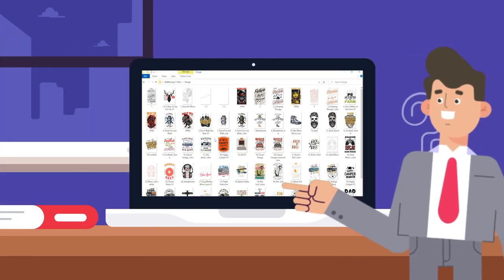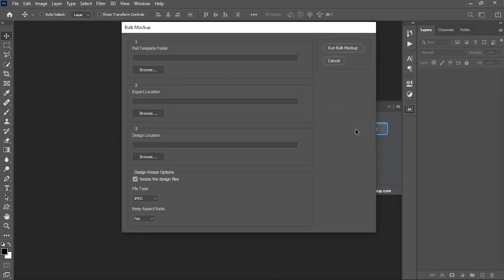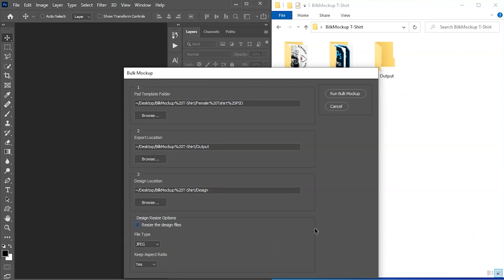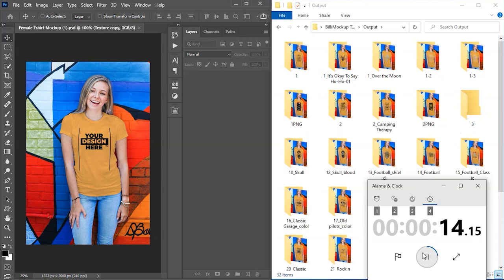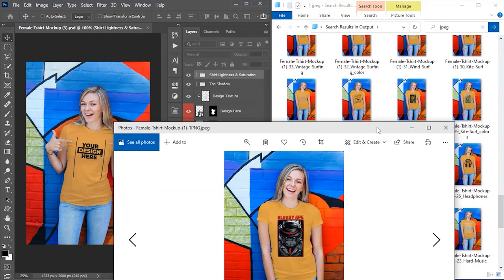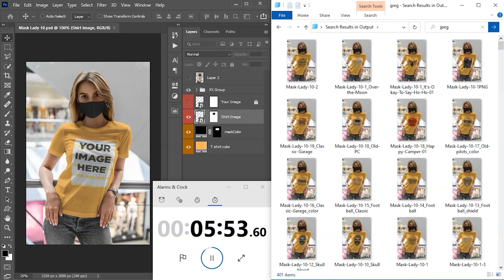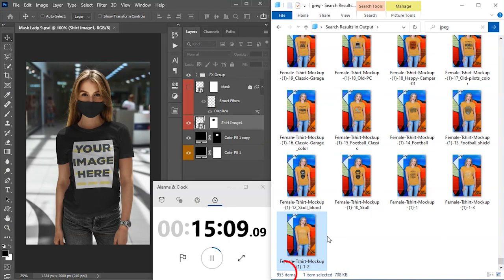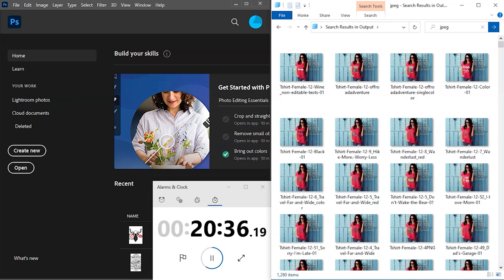How to Create 1000s of T-Shirt Mockups Automatically in Photoshop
Now Create 1000s of T-Shirt Mockups Automatically in Photoshop...

In this video you will learn How you can create 1000s of T-Shirt Mockups Automatically for your Print on demand store, Using Bulk Mockup.

Bulk Mockup is a Photoshop Extension that helps you to generate automatic mockups for your Print on Demand Business. It will save you Huge amount of Time.

As You will see in this video in very easy steps, your mockup will be ready. Recommended Mockup Bundles